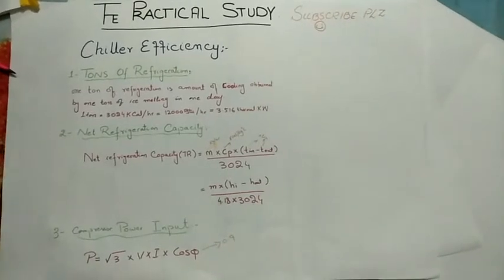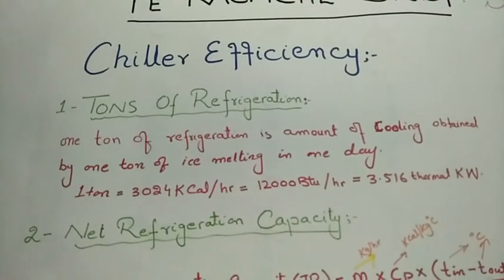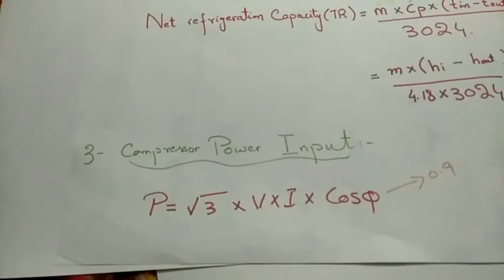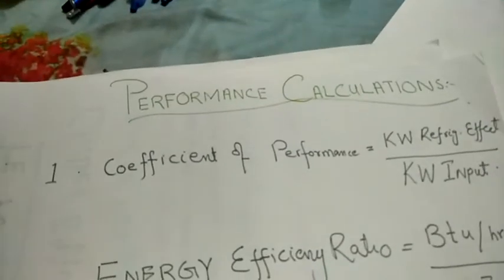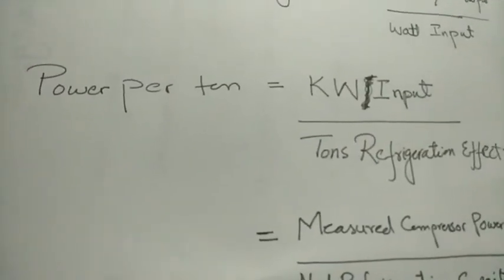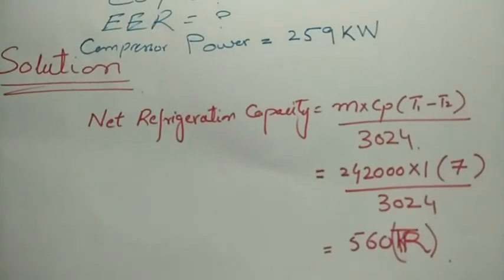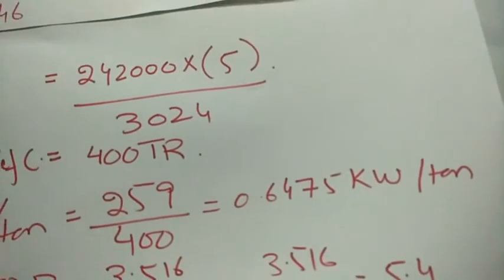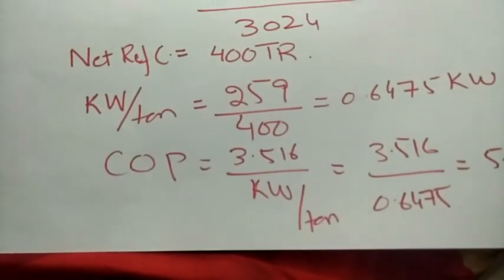Chiller efficiency calculation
This video describe how we can calculate chiller efficiency